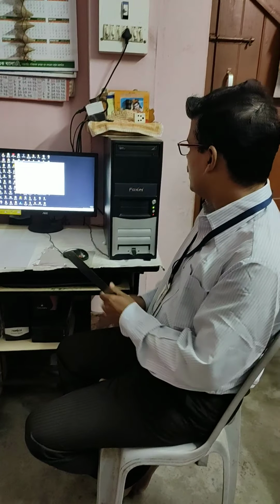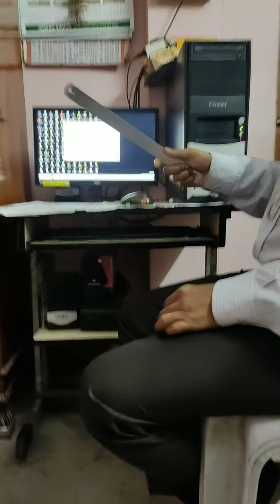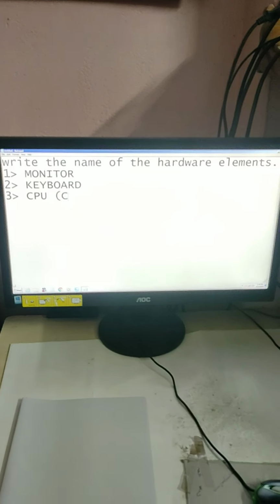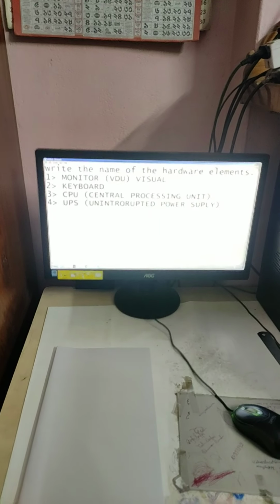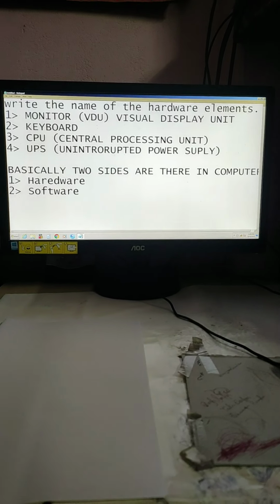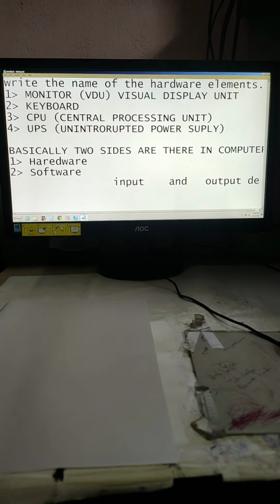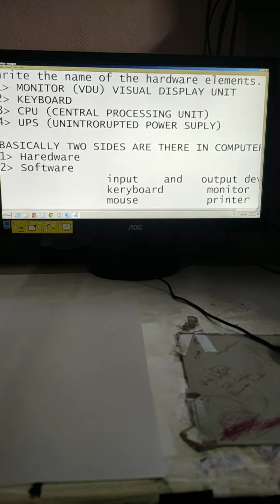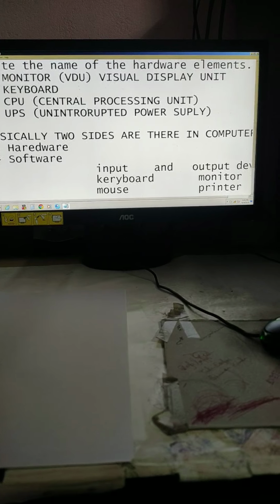III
Introduction (computer parts)